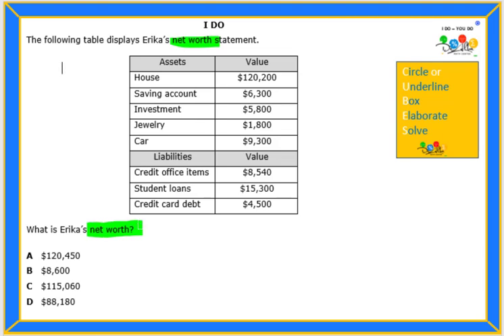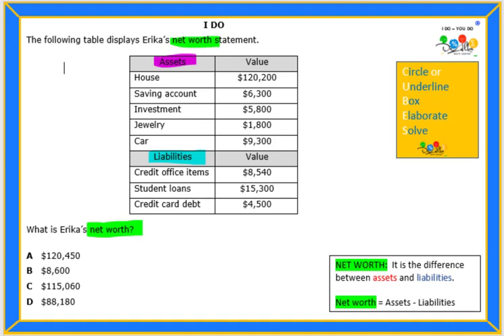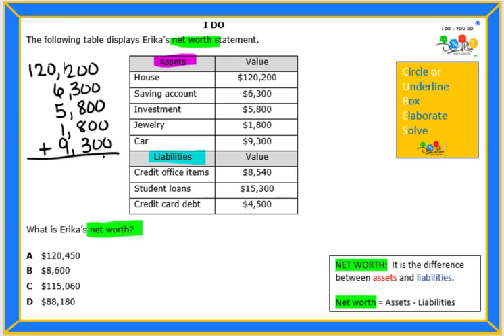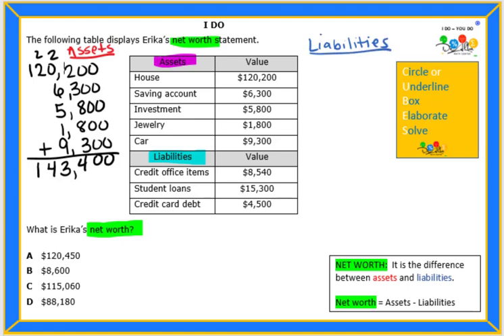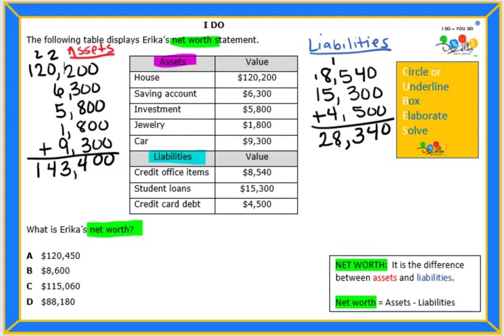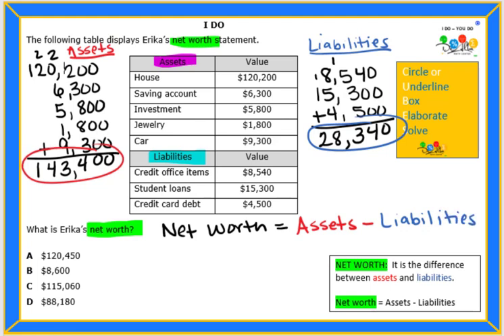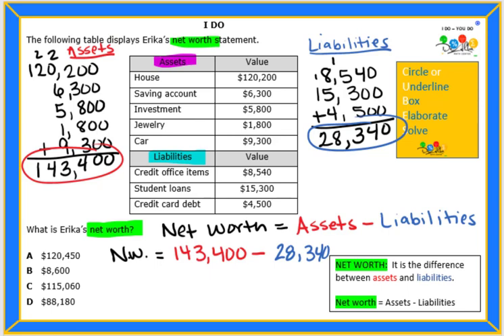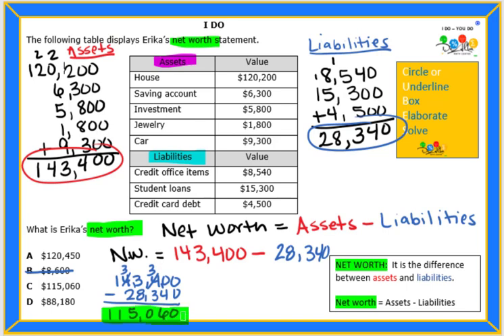7.13(C) Question 01 - I Do - You Do (English)